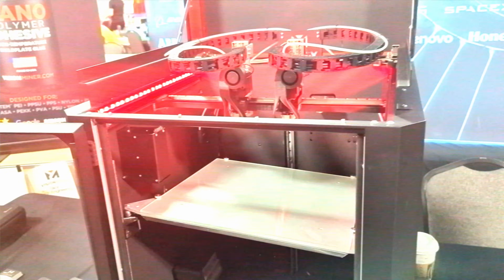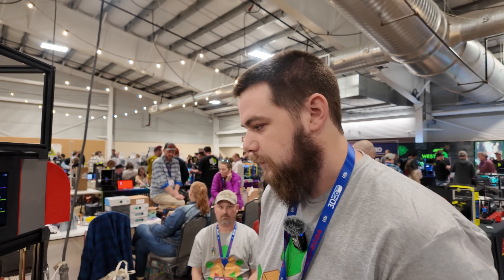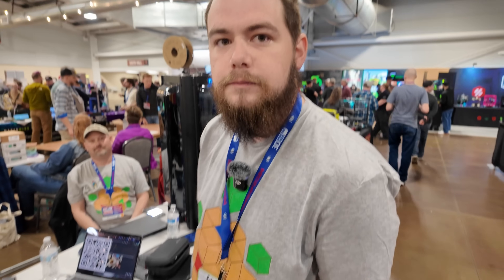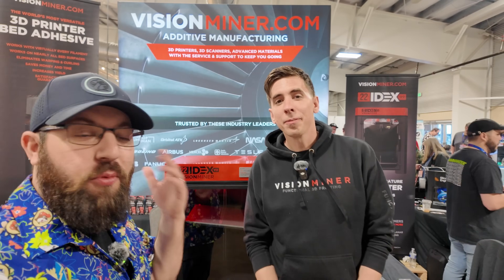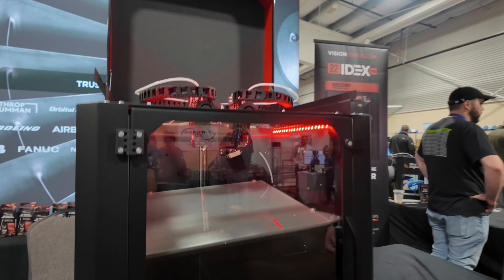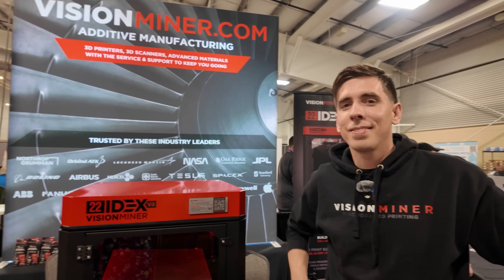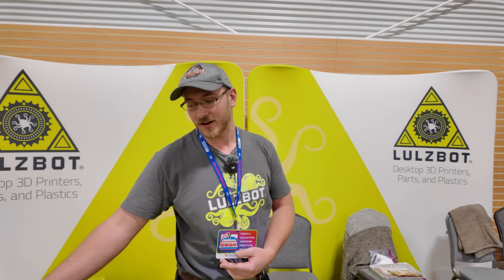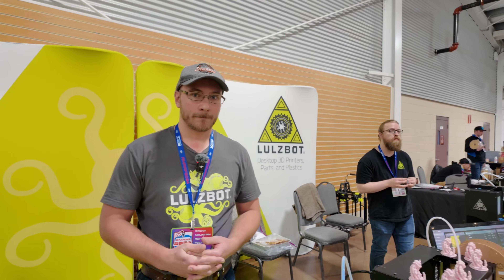15 Thousand Gets You WHAT In A 3D Printer? That and MORE!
Cheers to LDOMotors for sponsoring this years RMRRF coverage, check out what they have to offer at your local reseller!

What to know more?

Consider becoming a channel member!